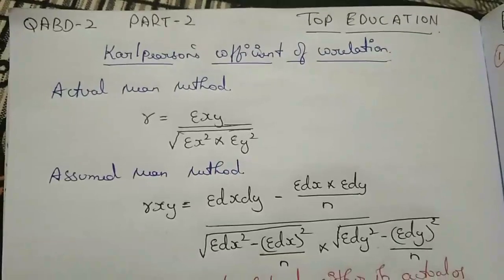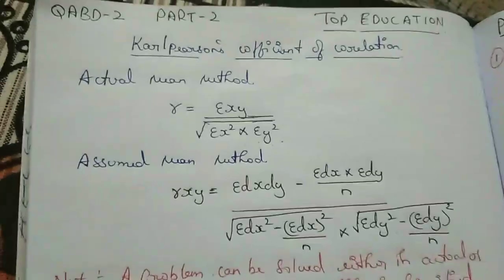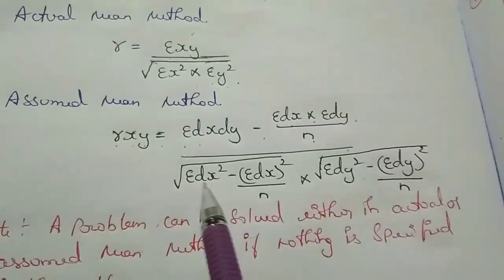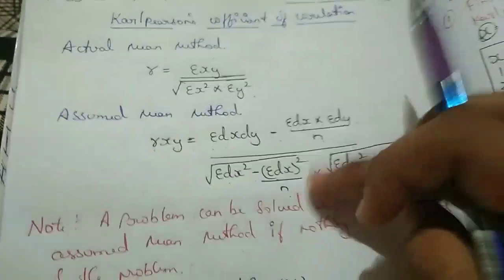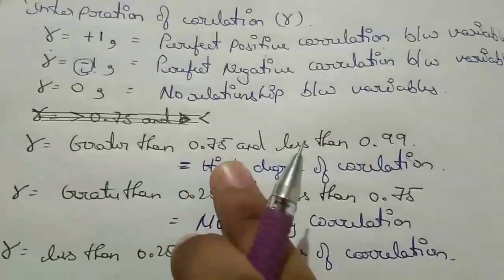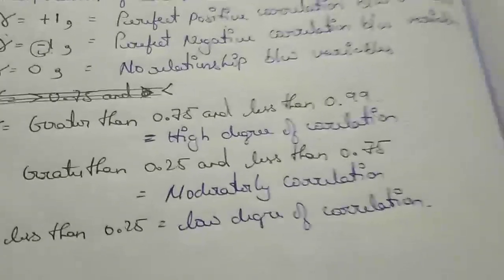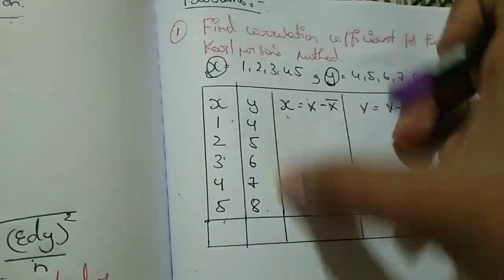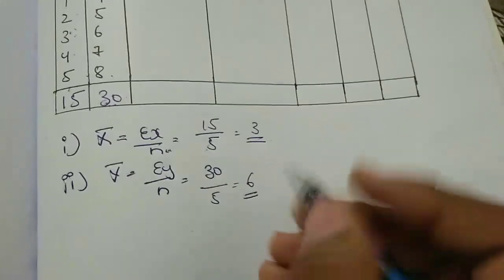QABD - 2 PRATICAL PART 2 UNIT - 1 B.com and BBA 2019 Correlation and regration analysis